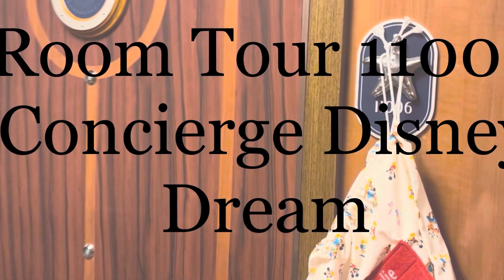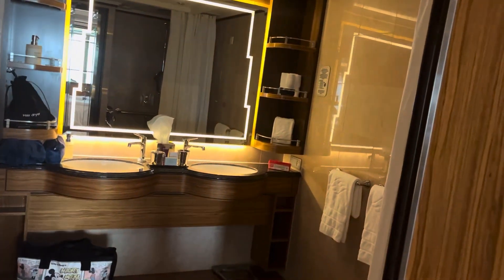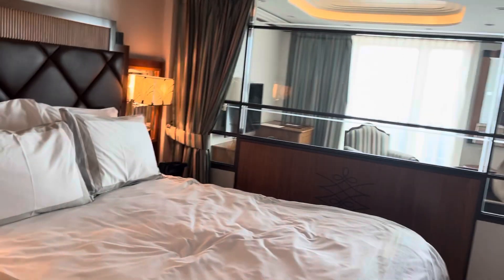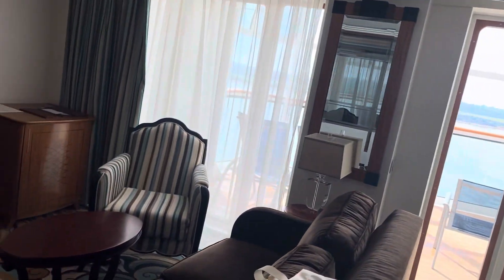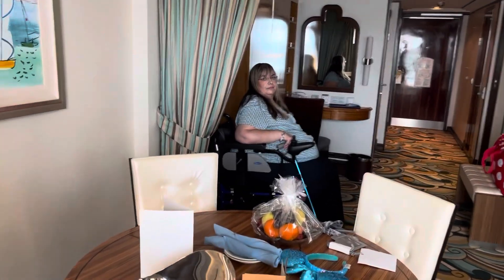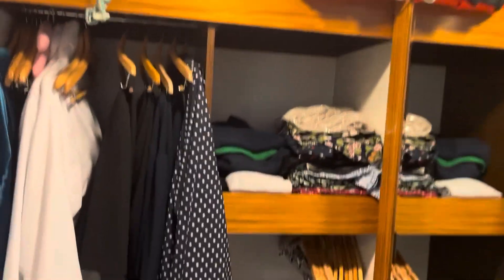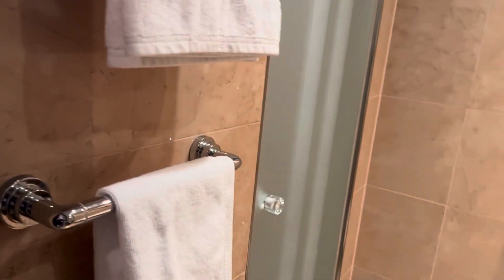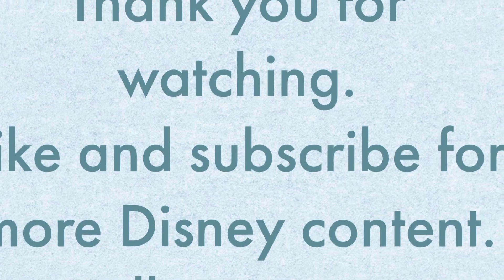Room tour Disney Dream adapted Concierge suite 11006